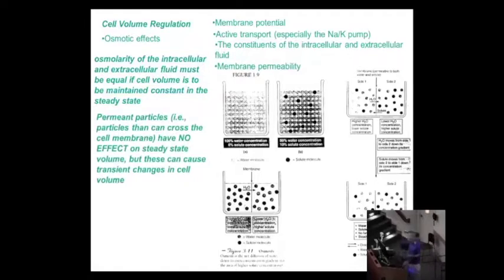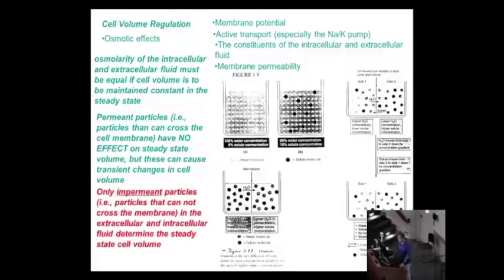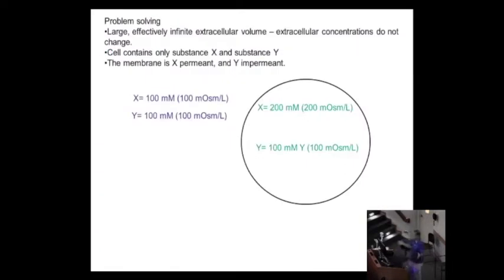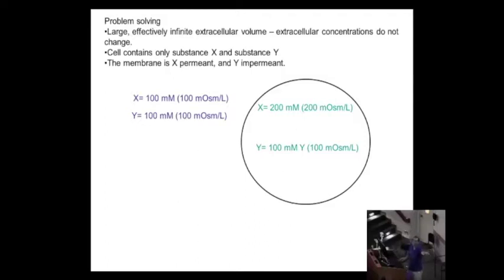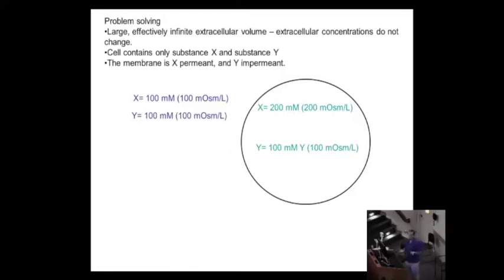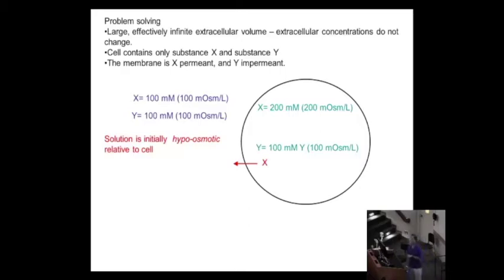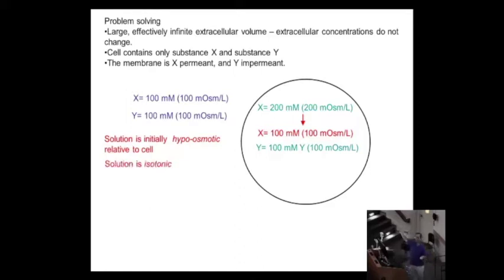Solving Osmolarity Problems